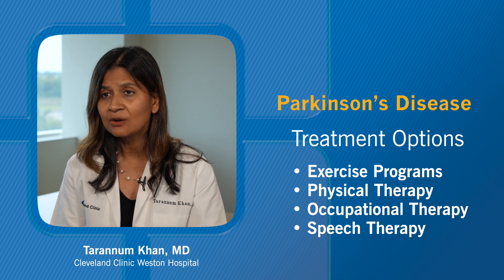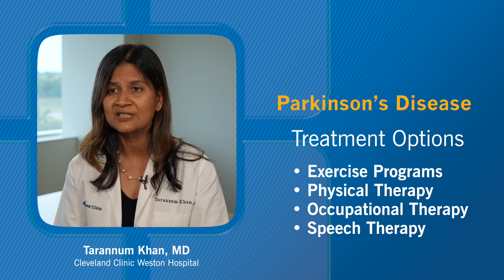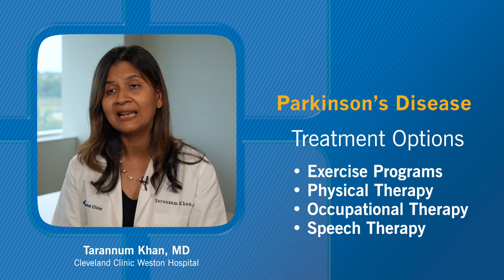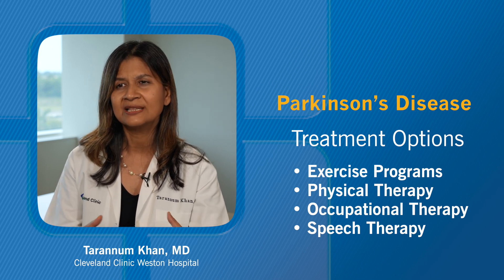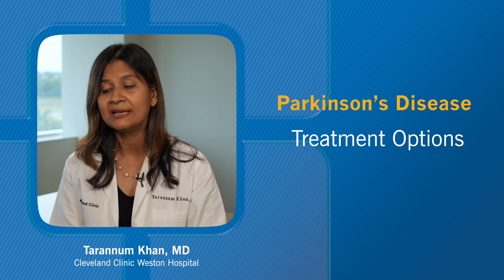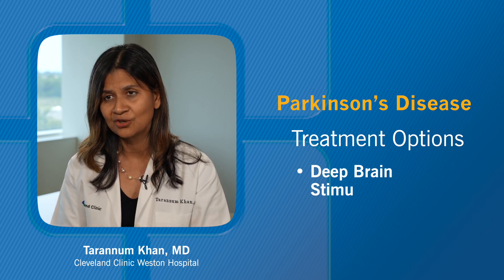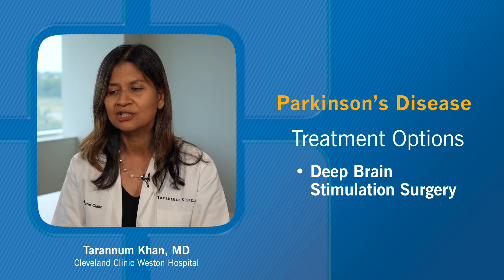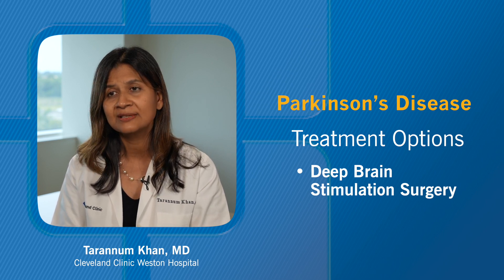Treatment Options for Parkinson’s Disease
Although there’s no cure for Parkinson’s disease, there are a variety of multi-disciplinary treatment options that can help improve a patient’s life. Neurologist and Parkinson’s disease specialist Tarannum Khan, MD explains.